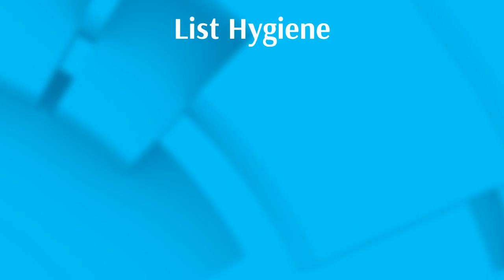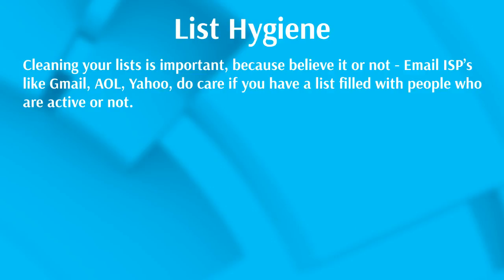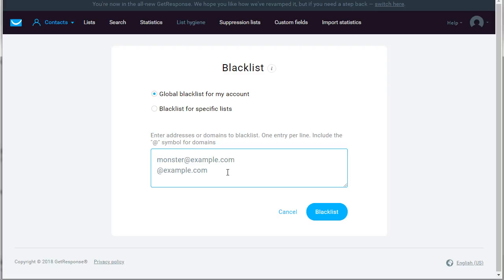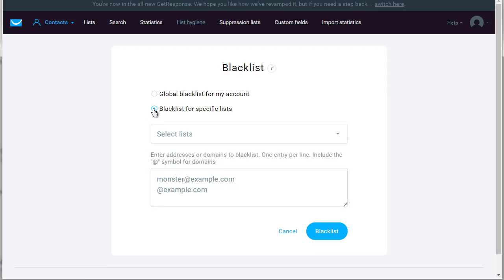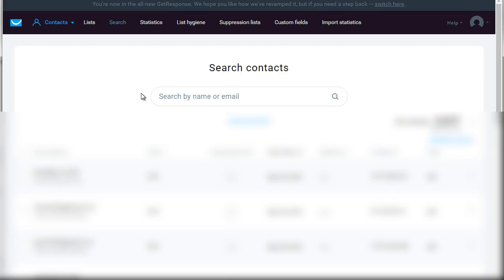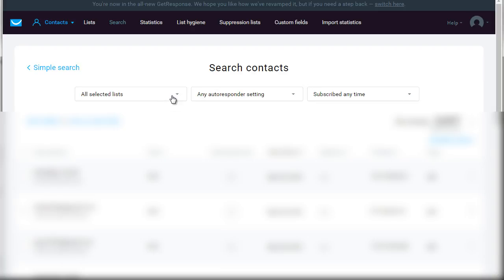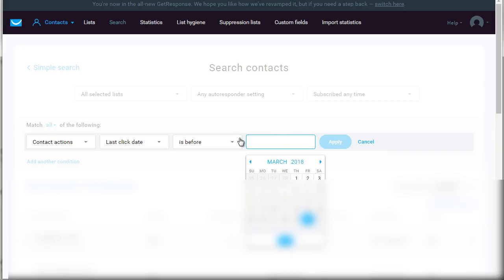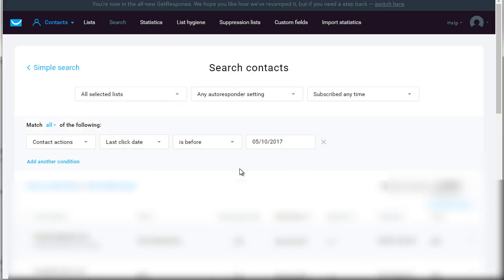10EMB ListHygiene 1280x720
Discover How to Set Up Your Email Autoresponder with GetResponse So That You Can Grow an Email List That Gets Clicks and Converts into Sales… Starting Today!…
You’ve already heard this over and over again.
The money is in the list. Or you’re able to print money while you sleep.